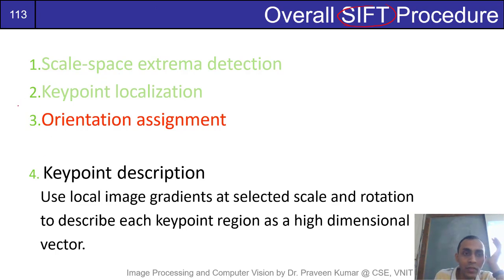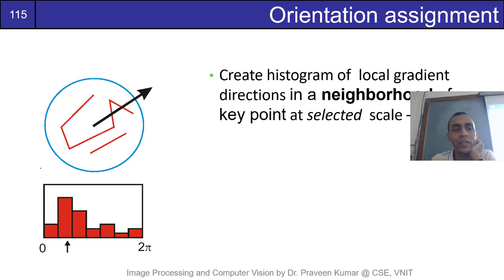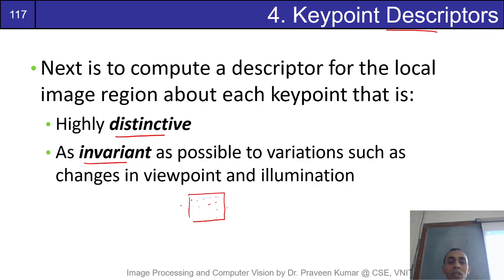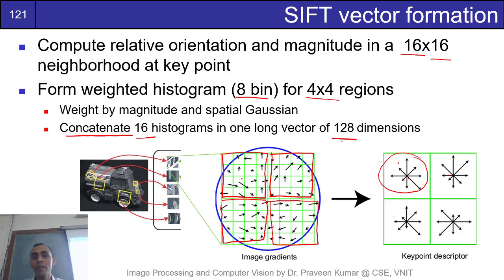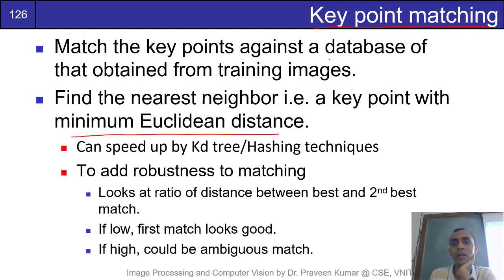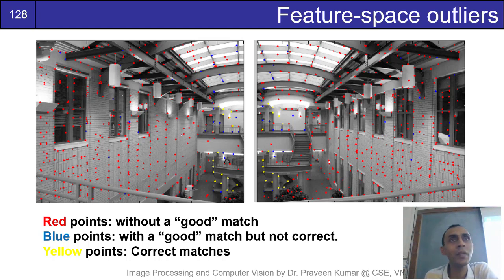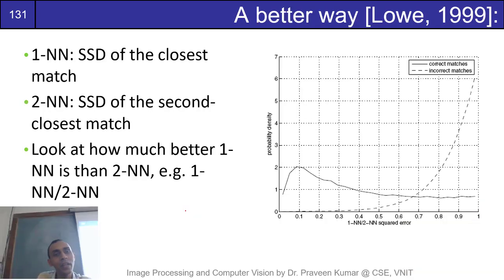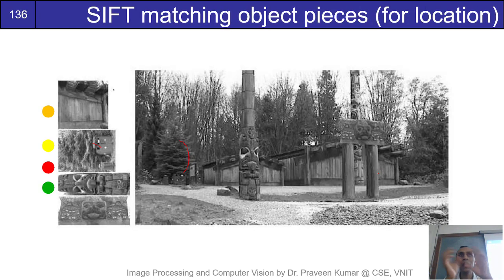10 Features part 4 SIFT Descriptor and matching